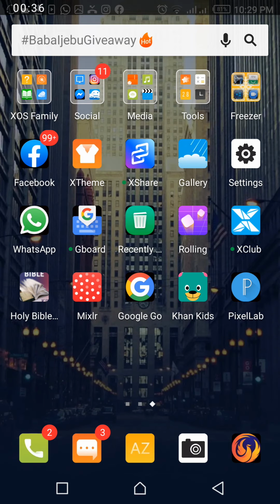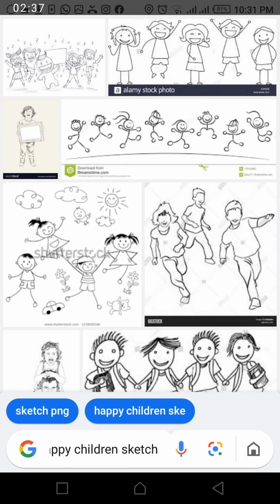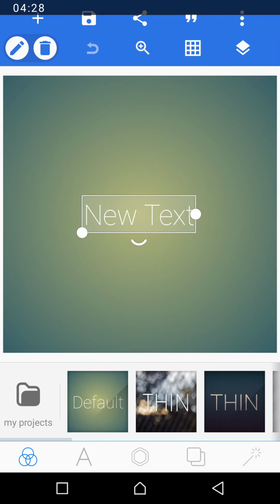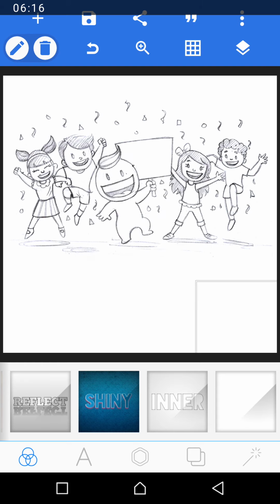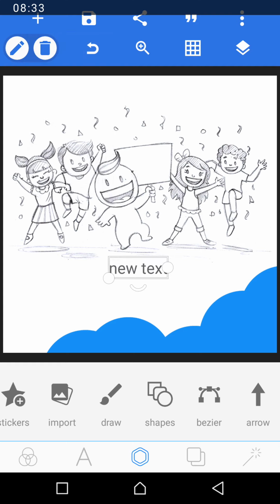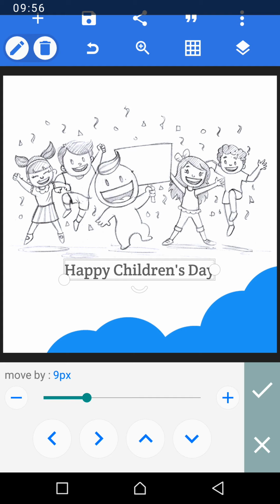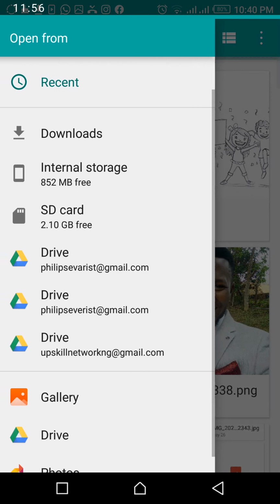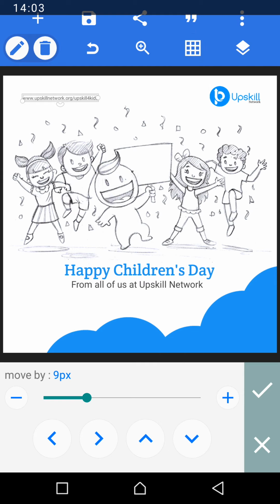Mobile Graphics Design 2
Step by step guide on how to create professional designs on the fly, using your Smart Phone.